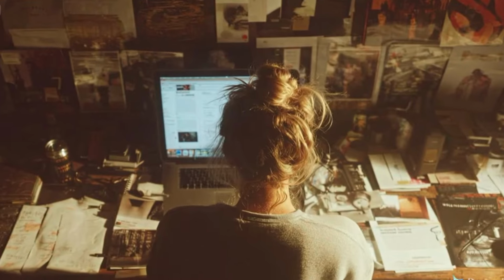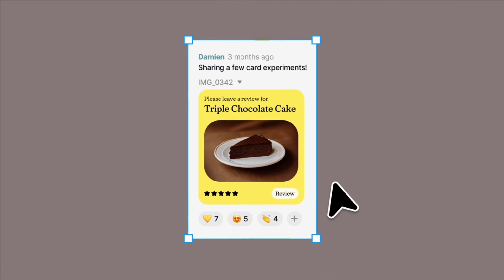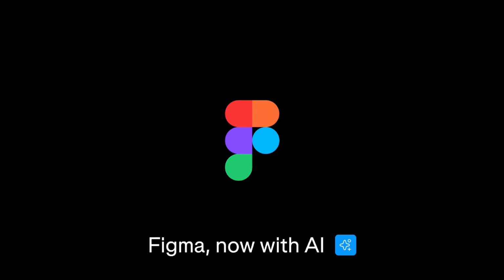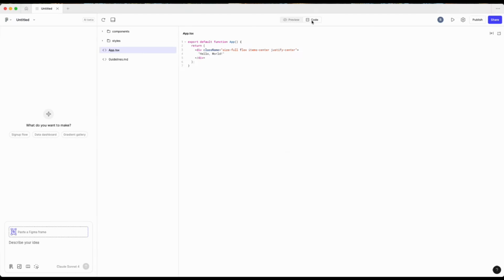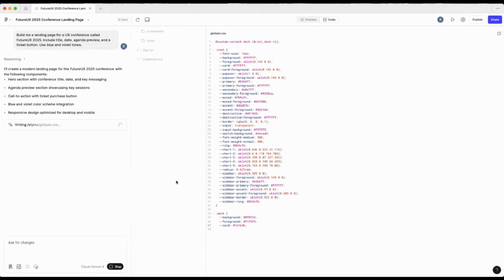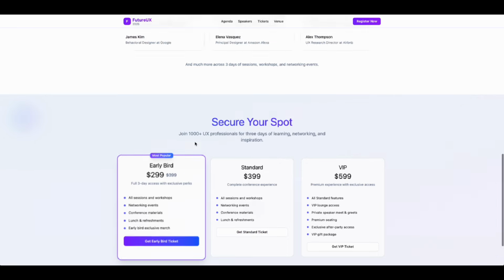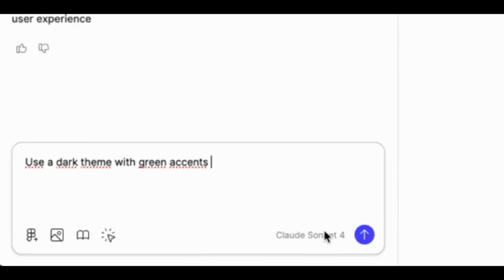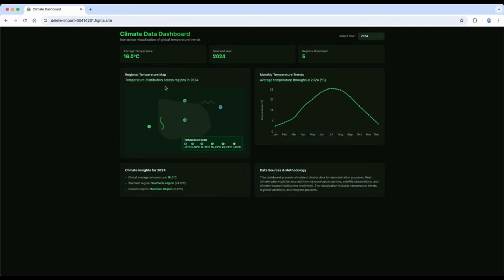Figma Make: How I Turn Prompts into Web Apps (Zero Coding!)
Figma just changed the game again – and this time, it’s not just for designers. With Figma Make, you can turn a simple prompt into a working web app. No code. No dev team. Just your idea and a bit of curiosity.

In this video, I’ll show you how I built a landing page, an interactive dashboard, and even a floating feedback widget – all using nothing but AI and my words. If you're a founder, freelancer, or UXer looking to prototype smarter and faster, this one’s for you.

0:00 Intro – Building Web Apps with Just Prompts?
0:30 What is Figma Make? (AI-powered Web Prototypes)
1:09 Quickstart – How to Access Figma Make
1:27 Demo 1: Landing Page from a Prompt
2:05 Demo 2: Interactive Climate Dashboard
2:39 How to Publish & Share Your App Instantly
2:56 Why This Changes Everything (UX & No-Code)
3:11 Your App Ideas: Comment & Get Featured!
3:20 Outro & Next Steps